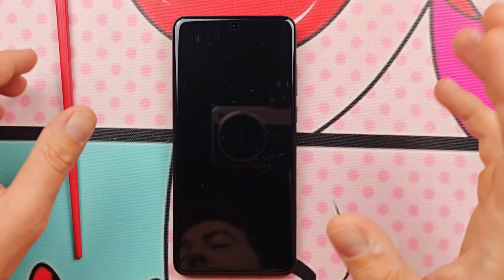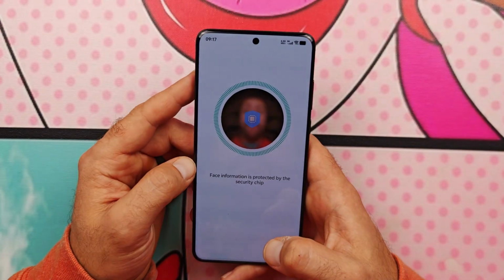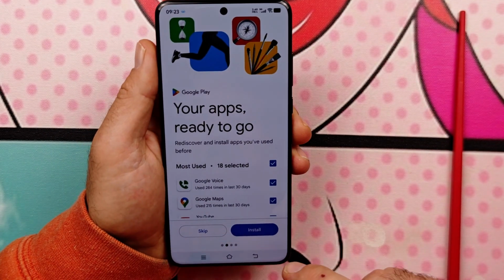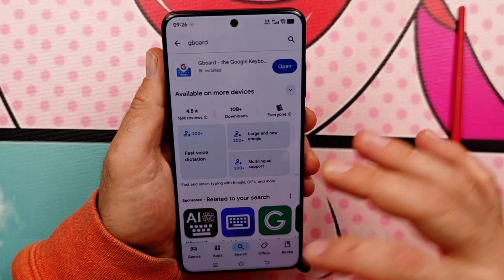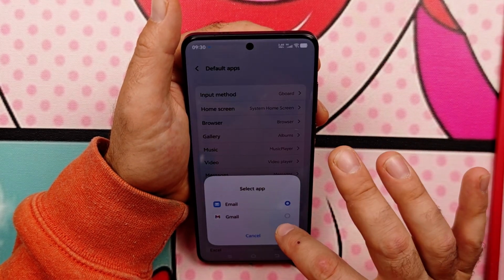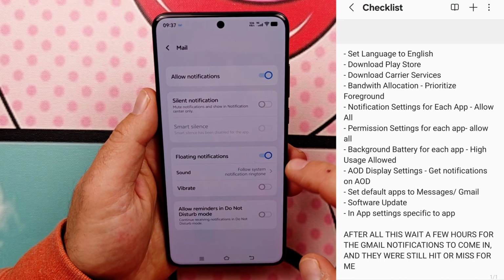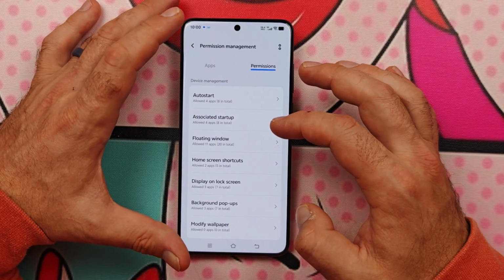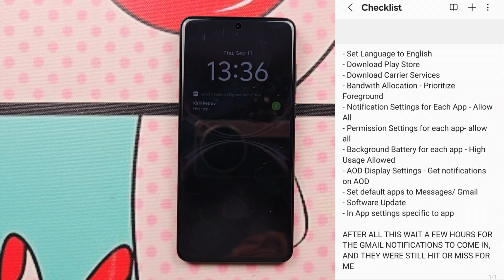Vivo X200 Ultra In the US | Can We get Notifications? | I Am Telling You All They Are Spotty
We try to get notifications working on the Vivo X200 Ultra here in the US of A.